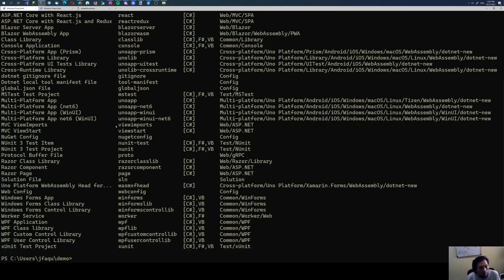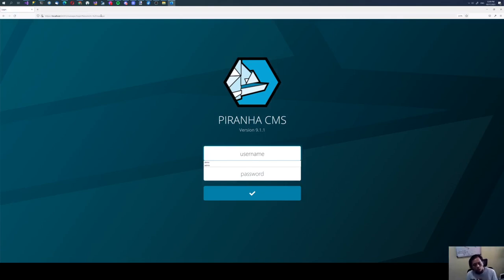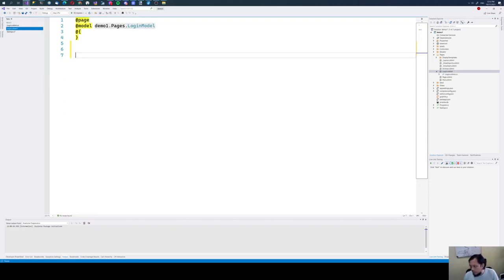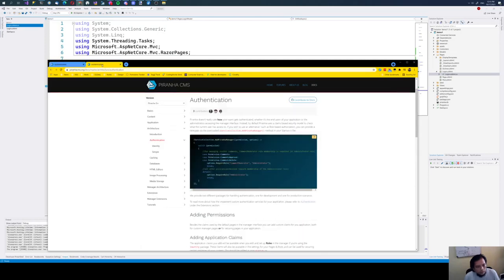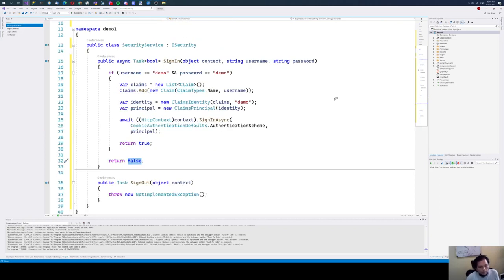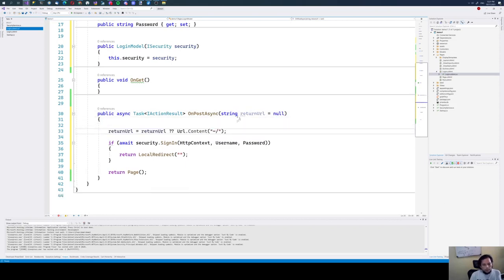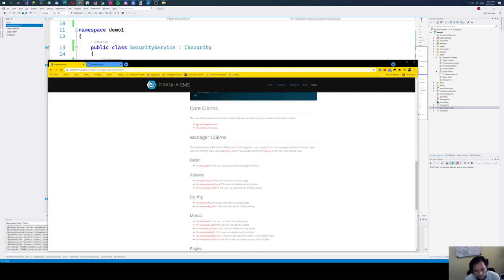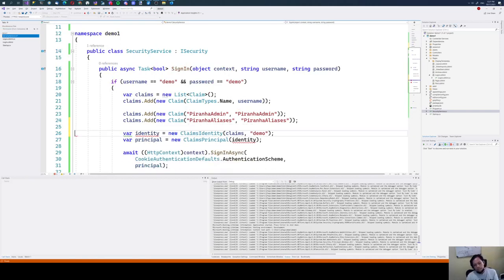PiranhaCMS - Creating a Custom Login Page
This video shows how you can create a PiranhaCMS website with a Custom Login Screen